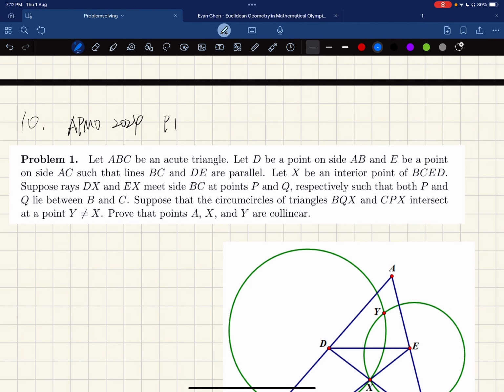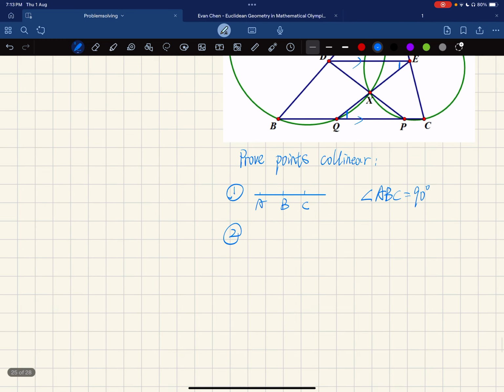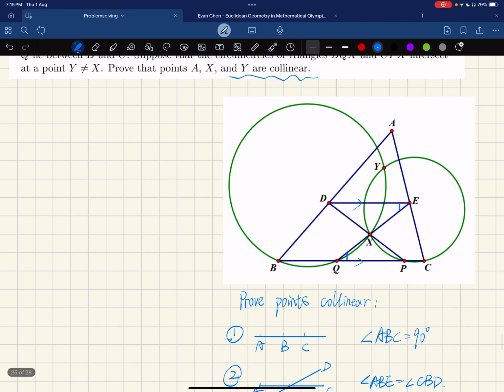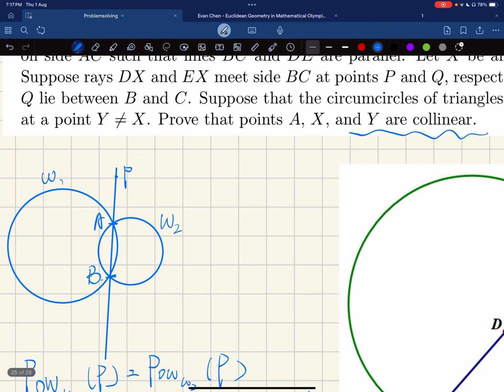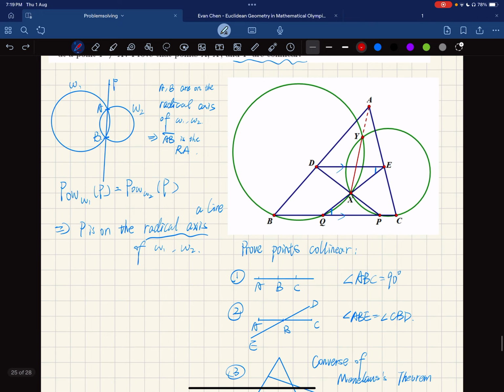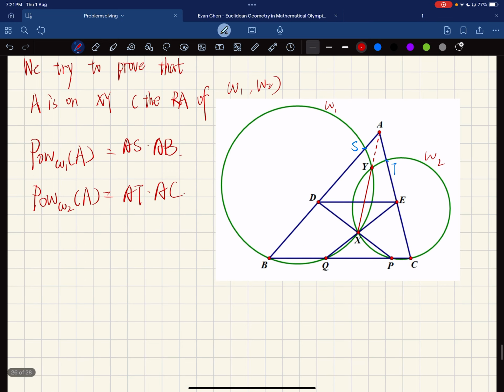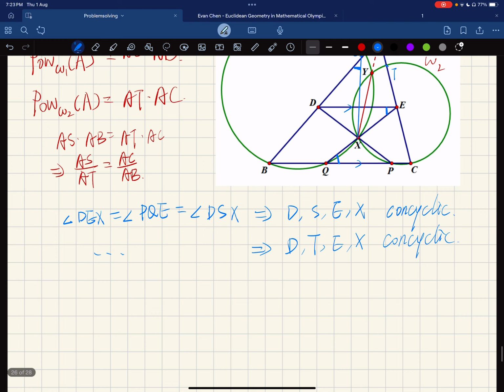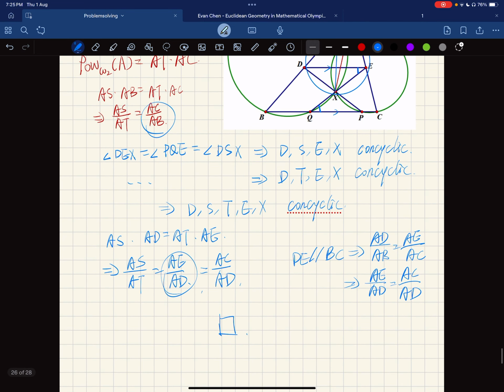APMO2024 P1 G